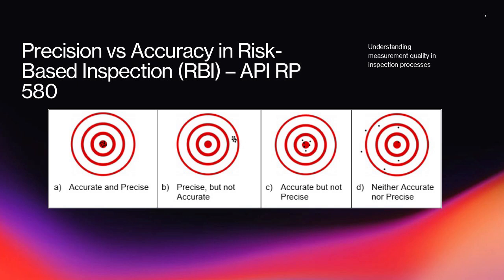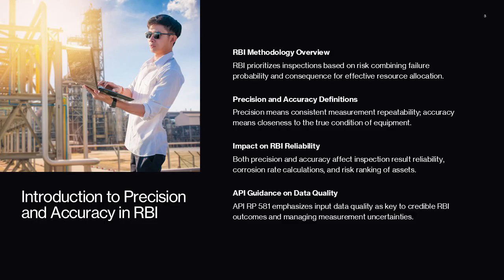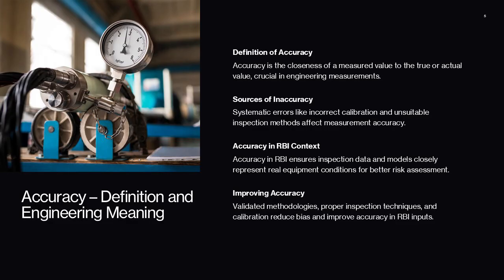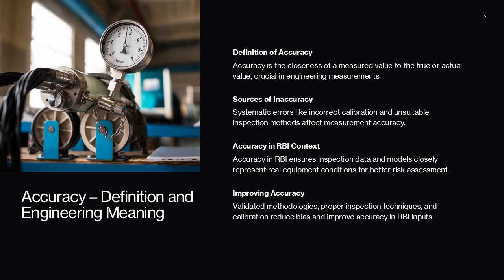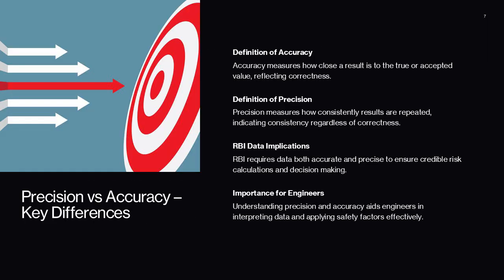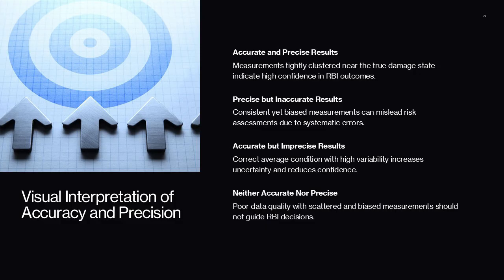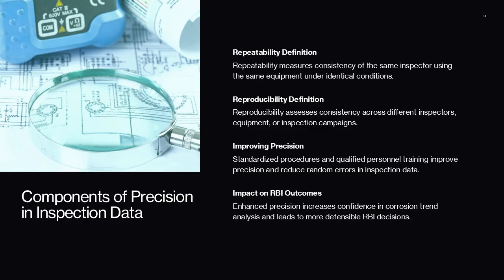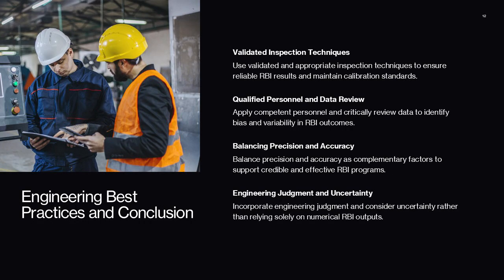Element of Risk Based Inspection (RBI) - Precision vs Accuracy - Understanding measurement quality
Element of Risk Based Inspection (RBI) - Precision vs Accuracy - Understanding measurement quality in inspection processes